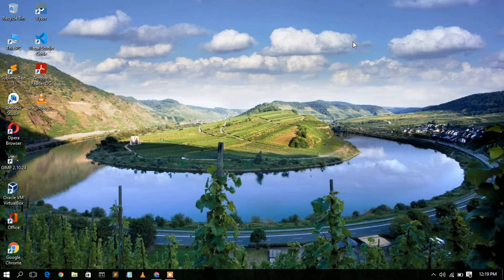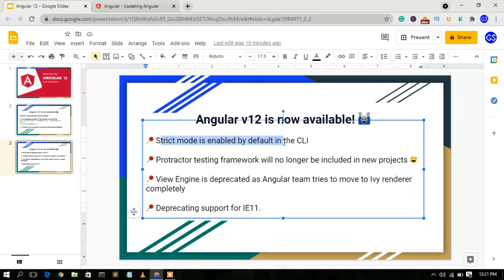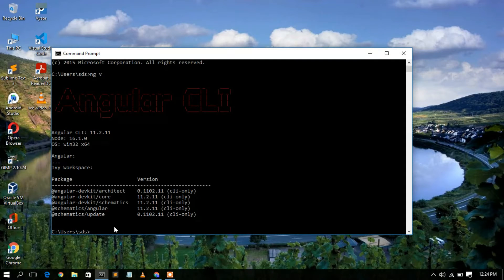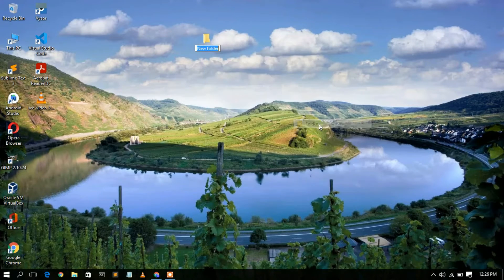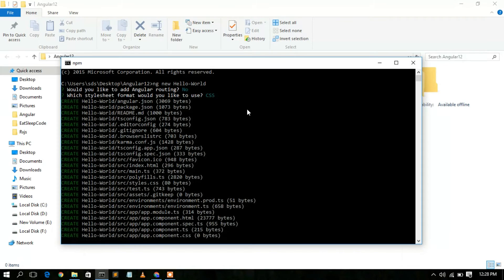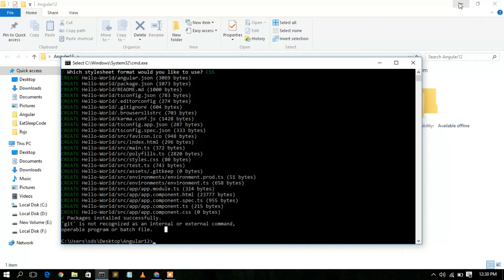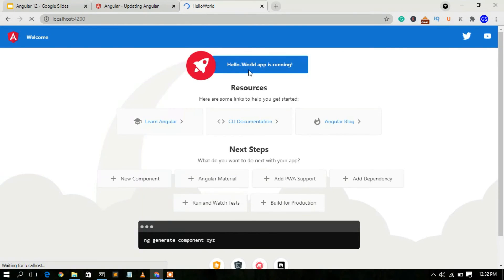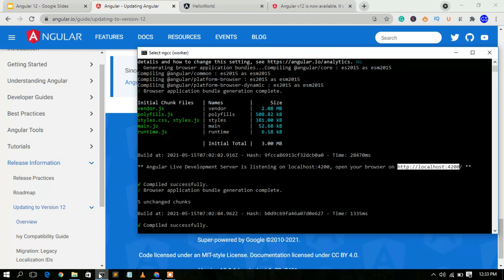Angular 12 - New Features | How to Upgrade to Angular 12 [ 2021 Update ] Complete Guide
Hello Everyone! Today in this video I am going to discuss New Features in Angular 12, then I'm going to show you how to upgrade to Angular 12, and finally will also show you how to create a simple HelloWorld angular project in Angular 12!

Angular is a TypeScript-based open-source web application framework led by the Angular Team at Google and by a community of individuals and corporations. Angular is a complete rewrite from the same team that built AngularJS

What's New in Angular?
What's new? Here are 6 most important updates: 👇
📍 nullish coalescing operator (??) can be used in template files
{{age !== null && age !== undefined ? age : calculateAge() }}
Becomes:
{{ age ?? calculateAge() }}
📍 Inline Sass is now supported in the styles field of @Component decorator.
📍 Strict mode is enabled by default in the CLI.
📍 The protractor testing framework will no longer be included in new projects.😅
📍 View Engine is deprecated as the Angular team tries to move to Ivy renderer completely.
📍 Deprecating support for IE11. 😅

Now before installing Angular you need to first install NodeJS in your system. So for that just go to step 1.

Step 1. How to Download NodeJS?

Find the installation file and click on it to download. Here is this video we showed how to download and install NodeJS in Windows 10.
Now after downloading NodeJS save the file to the disk and follow the next step for installation.

Step 2. Install NodeJS
Double click to run the NodeJS download file. Just follow the prompt as shown in the video and install NodeJS in your OS.

Step 3. Now after installing NodeJS in your system, it's time to install Angular. So for that open your command prompt and simply type:

Step 4. Now after installing Angular, you can create an Angular project by simply typing:
ng new your-project-name

Step 5. Now to run your project just simply type:
ng serve

Topics addressed in this tutorial:
How To Download And Install Angular On Windows 10 64 bit OS
Install Angular on Windows 10
How to Install Angular and Get Started